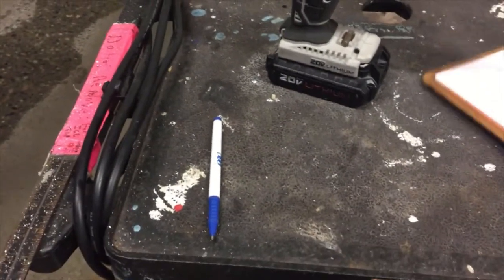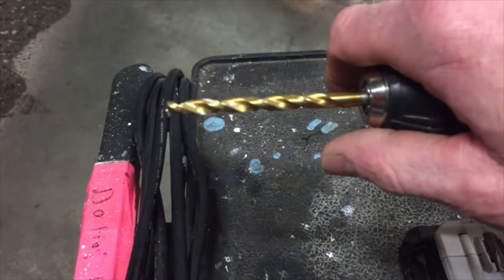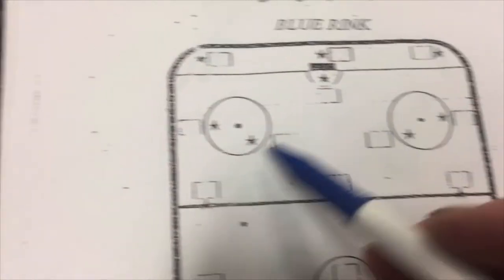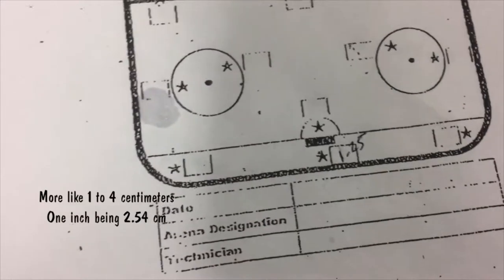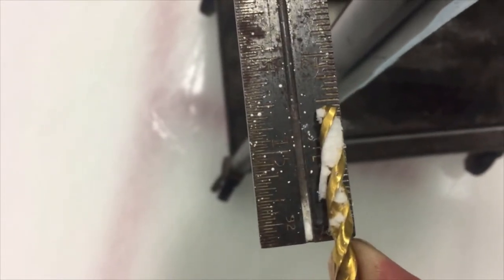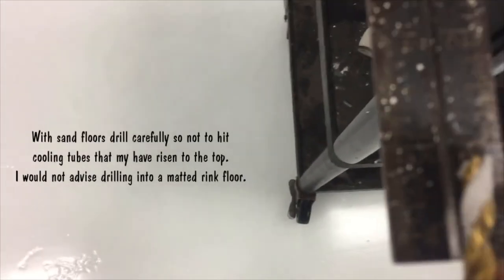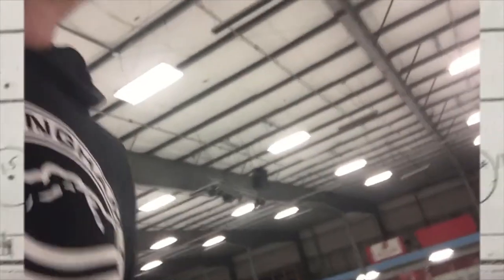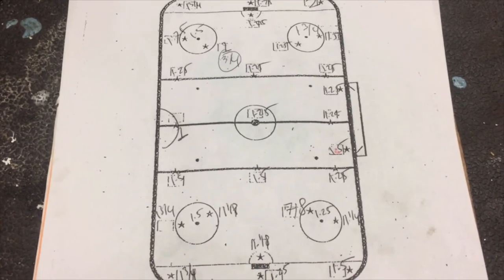Drilling the Ice for Depth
For this weeks episode I drill the ice for depth. This is something I do once a week during the busy season and every other during the off season.

Drilling or tapping the ice to see how thick you ice is helps with overall ice maintenance. It gives a solid indication of where the ice needs to be built up, shaved down, or if its good to go.

With our concrete floor the goal is to have at least 1 1/4 inches of ice. If you have a sand floor it is recommend to have from 2 to 2 1/2 inches of ice.

When tapping the ice for depth special caution should be taken with sand floors. Although sand freezes pretty hard, you want to make sure no cooling tubes worked their way up to the surface of the sand. Again, I would not advise drilling into a matted rink floor.

* My Other car is a Zamboni License Plate

* PLAYMOBIL - NHL Zamboni Toy

* OYO Sports NHL Buildable Zamboni Las Vegas Golden Knights

* Matchbox 2017 Zamboni Ice Resurfacing Machine 13/125, Purple

* Collector Olympia Ice Reserfacer Model